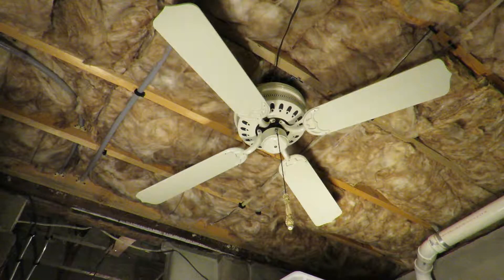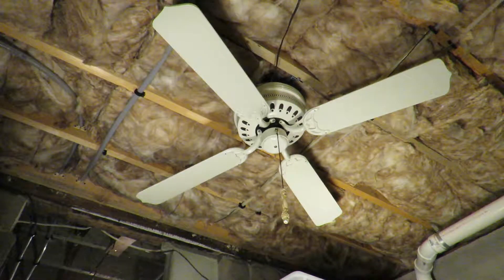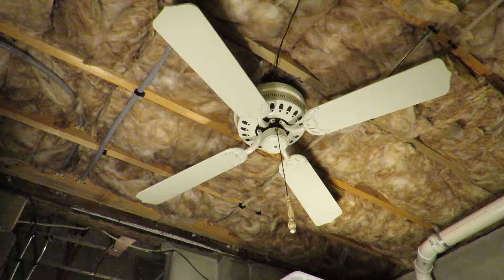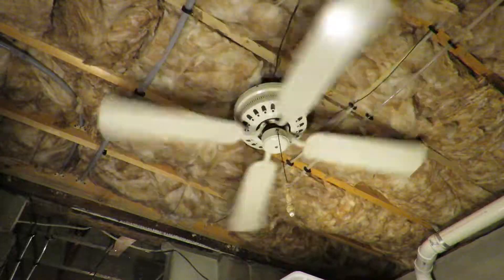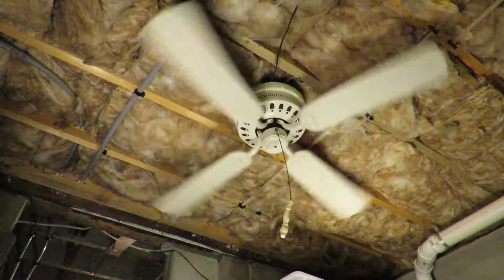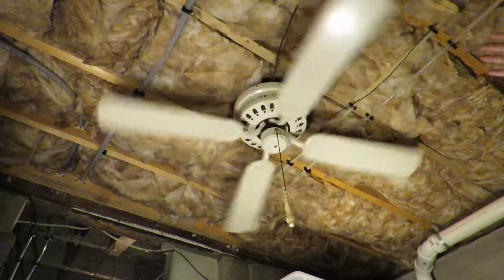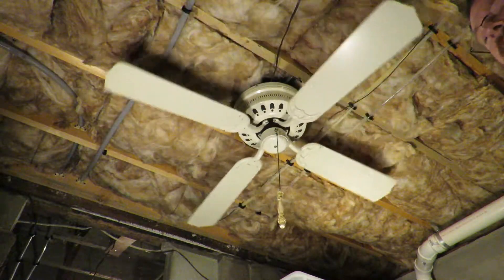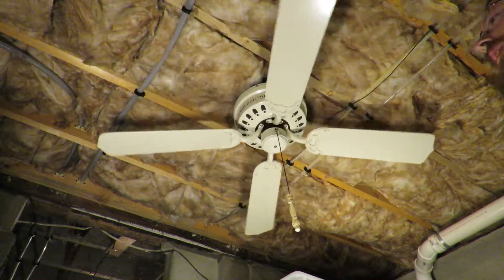Vintage Litex 48" Hugger ceiling fan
Manufactured in 1985.